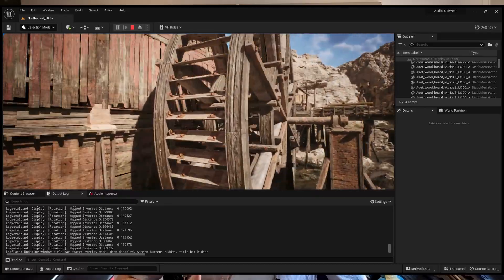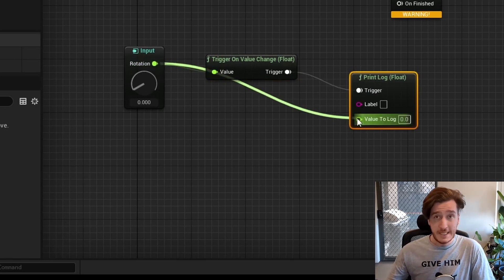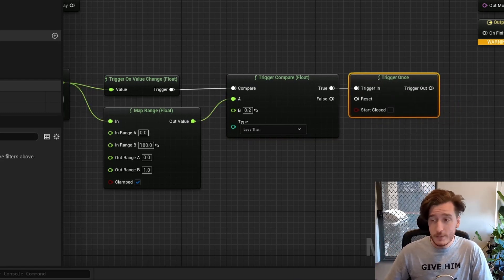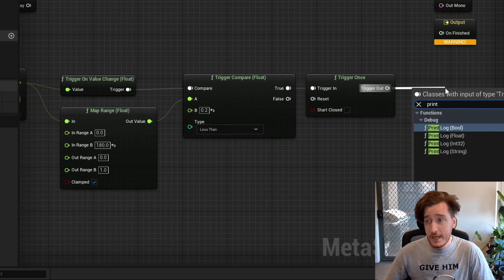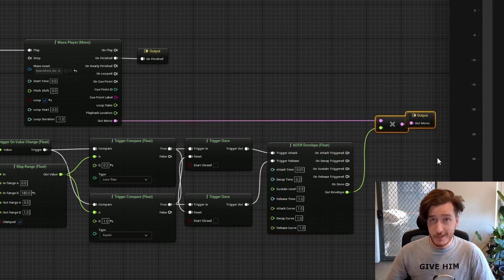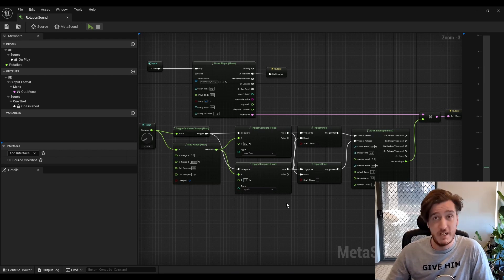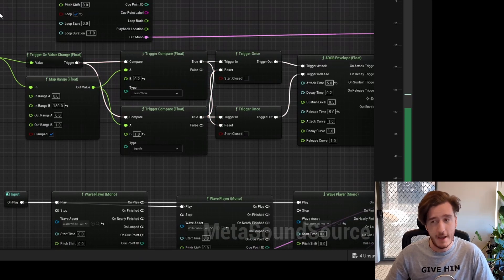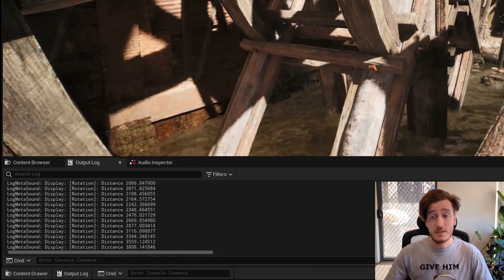Attenuation & Blending Audio with Blueprints!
Today we'll be getting into Unreal Engine 5, adding audio to our spinning waterwheel, and blending it with some attenuation logic!

We'll learn about the Map node, Mixer nodes and Trigger Once resetting!

Follow along or send some messages to @dweaveraudio on Twitter for future content you'd like to see!